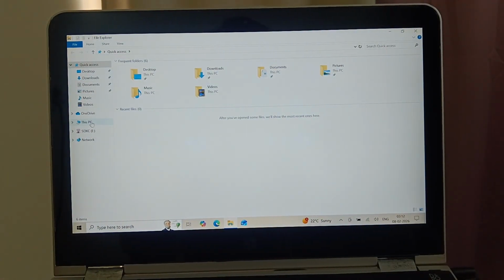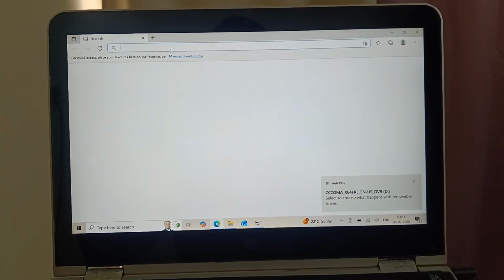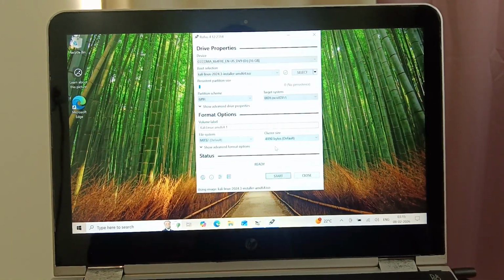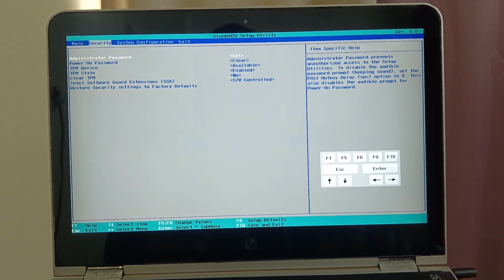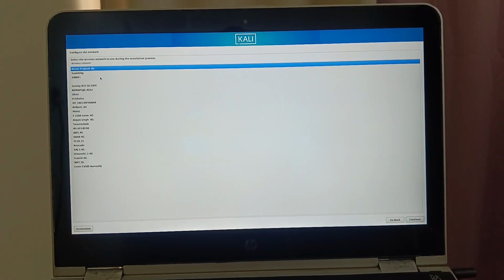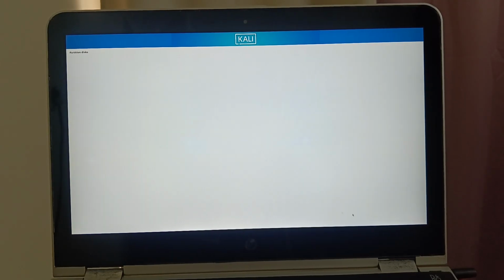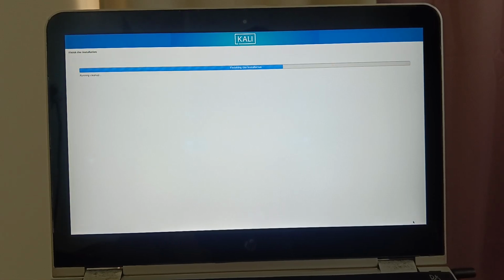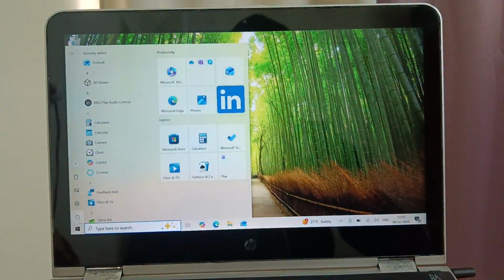(2026 Fix ✅) How To Dual Boot Windows and Kali Linux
✅ This instructions in this video tutorial can be applied  for  laptops, desktops, computers, and tablets which run the Windows 11/10/ Kali operating systems. This tutorial will work on all hardware manufactures, like Dell, HP, Acer, Asus, Toshiba, Lenovo, and Samsung